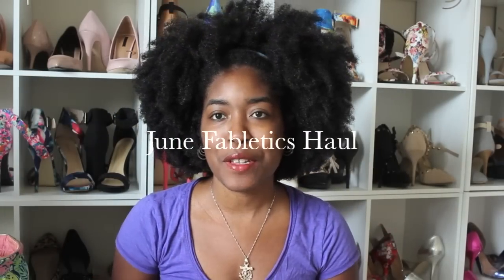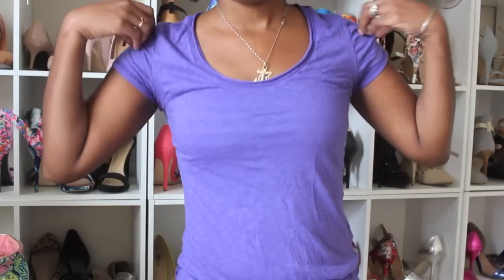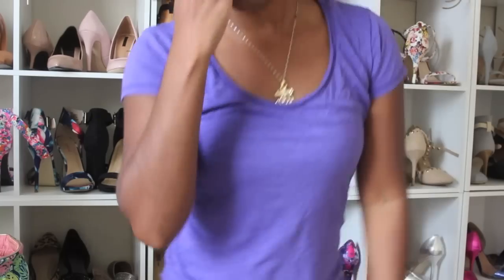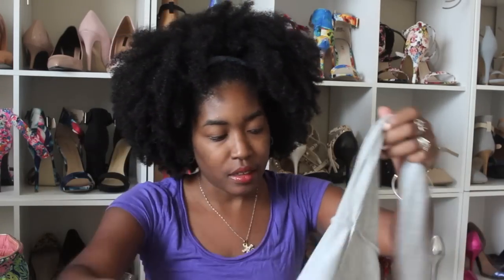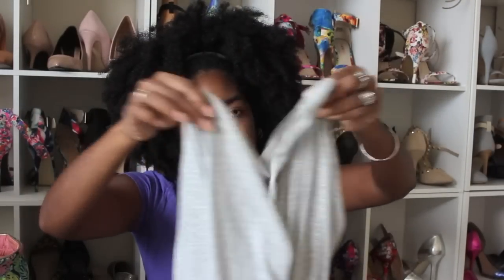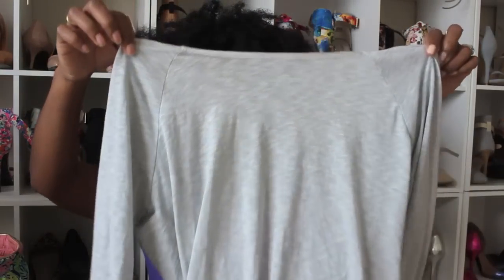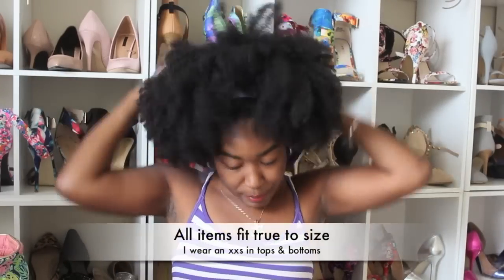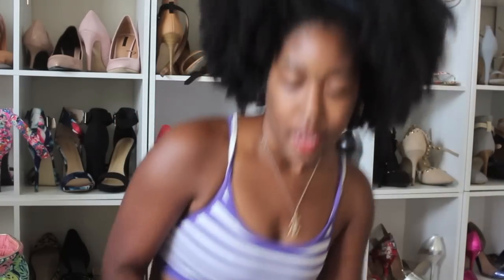June Fabletics Haul & Try On (Full Outfits) NO EXCUSES COLLECTION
Instagram Fashiontolive

Items shown:
Staple
Forward Tee
Lima Capri

Avid (I forgot to show you all this outfit, but pics are on my blog)
Bonita Pullover II
Hamilton Sweatpant II
Kemi Bra

Collins
Switch back tee
Salar Legging

last outfit don't remember the name
-zebra print salad shorts
vassa sports bra
berlin tank